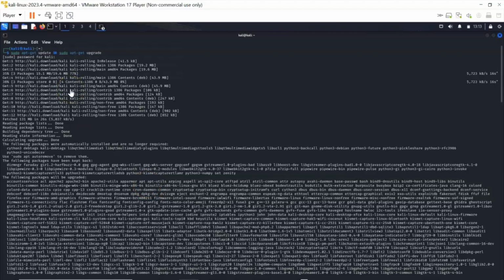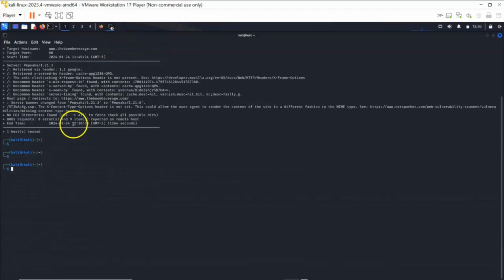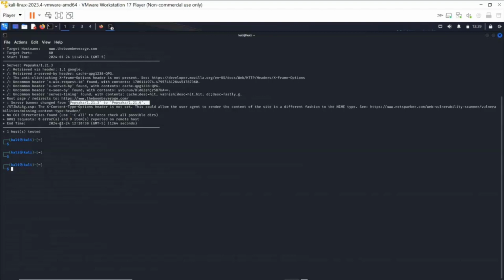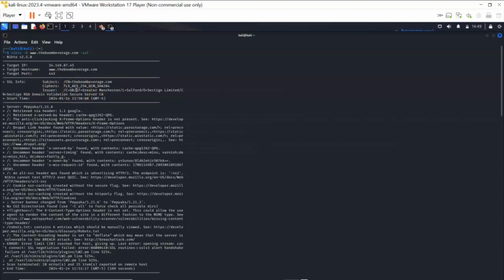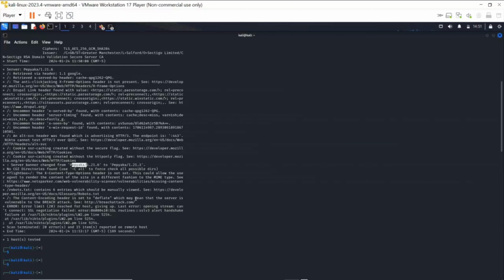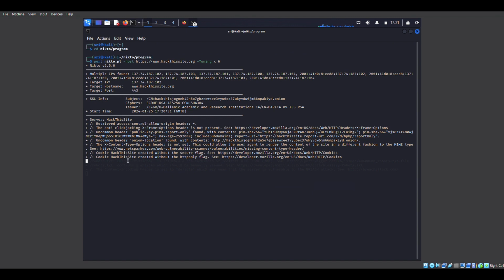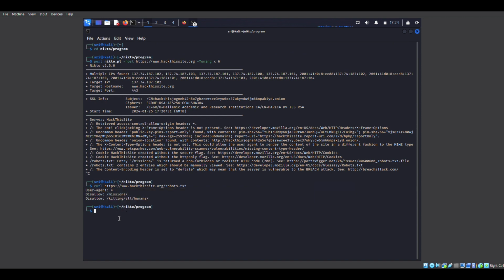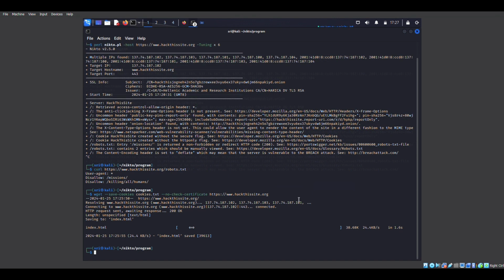BITS3353_2023_G10 NETWORK SECURITY ADMINISTRATION AND MANAGEMENT PROJECT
BITZ 2023/2024

GROUP MEMBERS:

MEERA SRI A/P RADHAKRISNAN (B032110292)

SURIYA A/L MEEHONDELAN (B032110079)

FATIN NASUHA BINTI MOHAMED SABIR (B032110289)

SITI AISYAH BINTI FAIZAL (B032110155)

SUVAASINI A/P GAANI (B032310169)